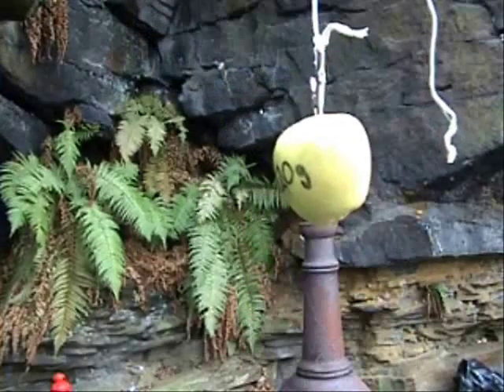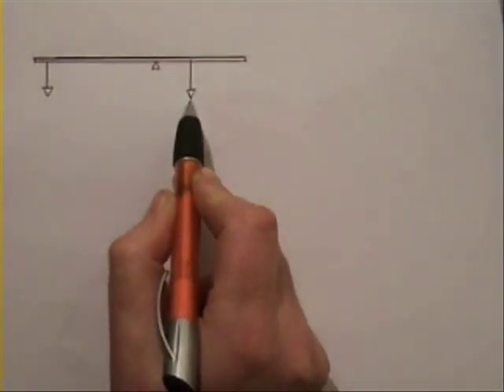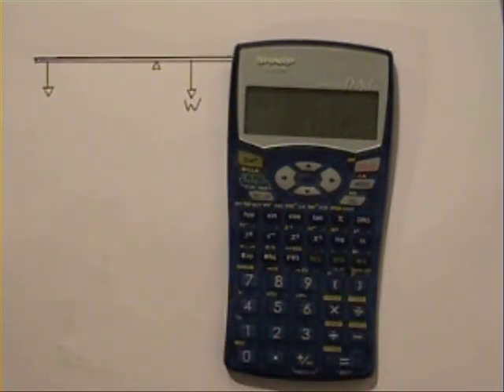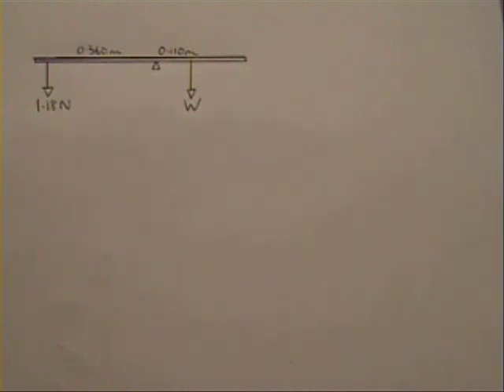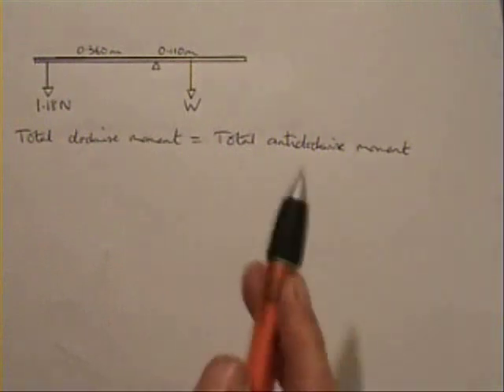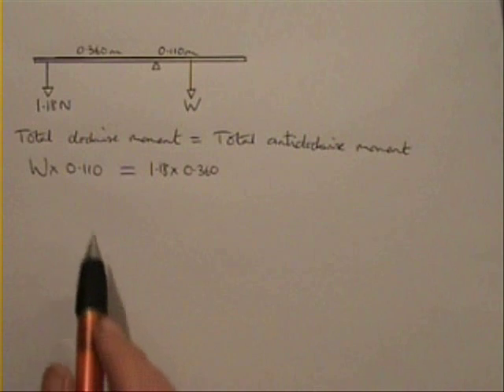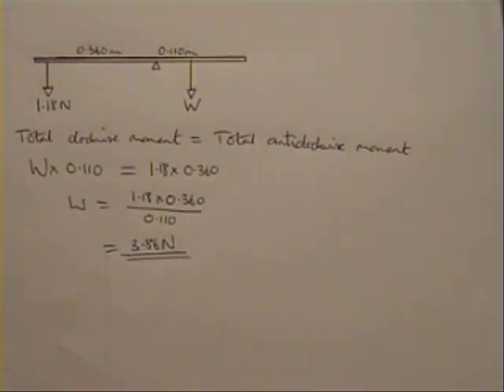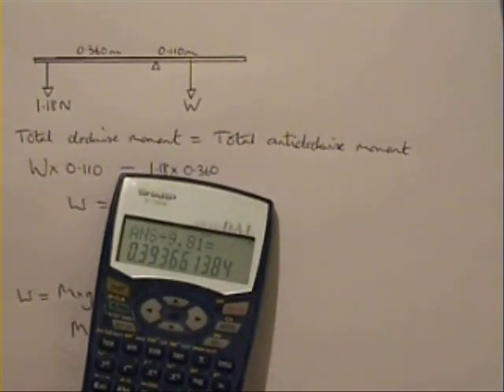Principle of moments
An example of how to use the principle of moments.